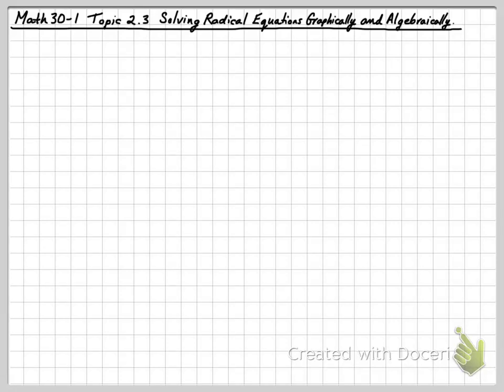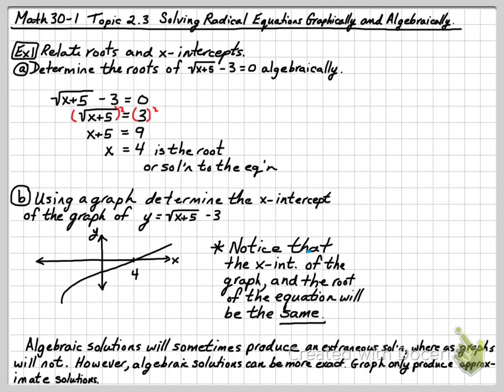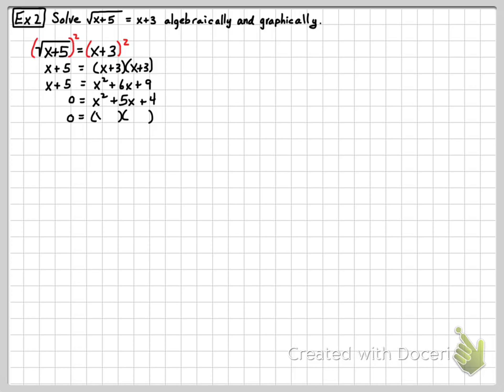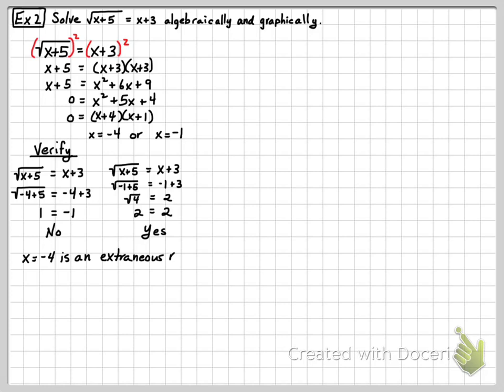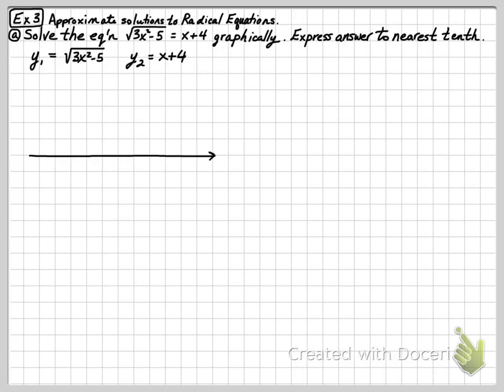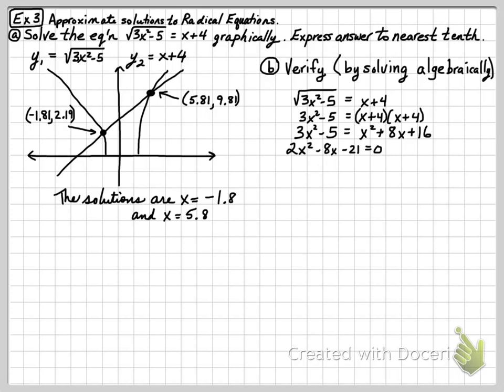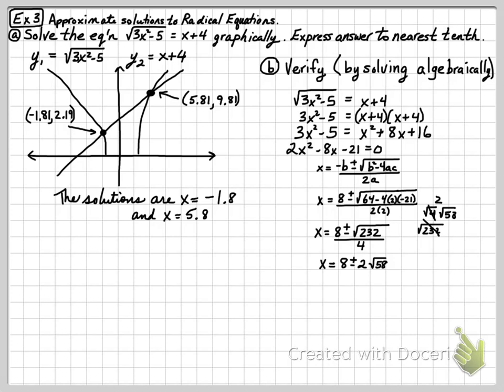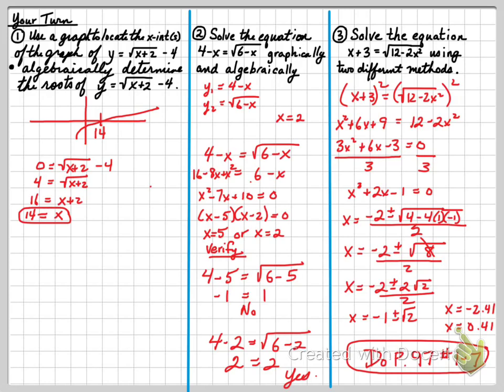Math 30-1 Topic 2.3